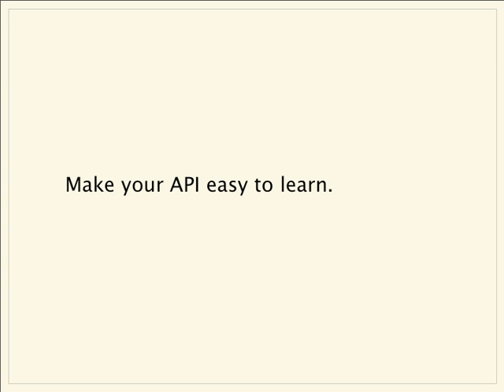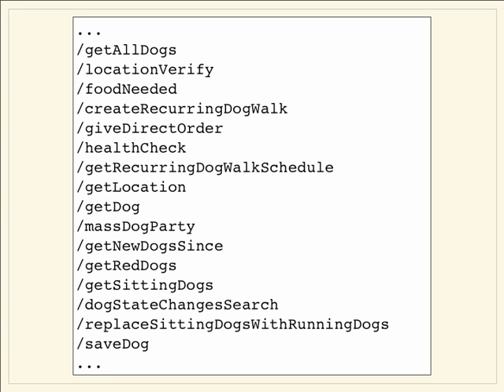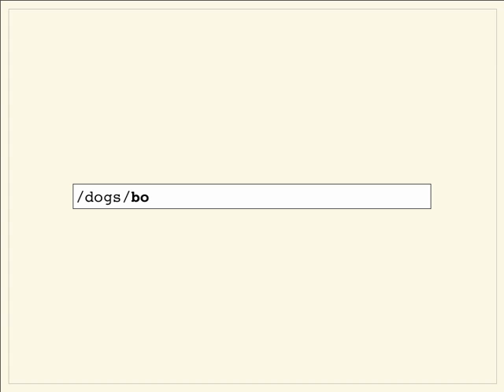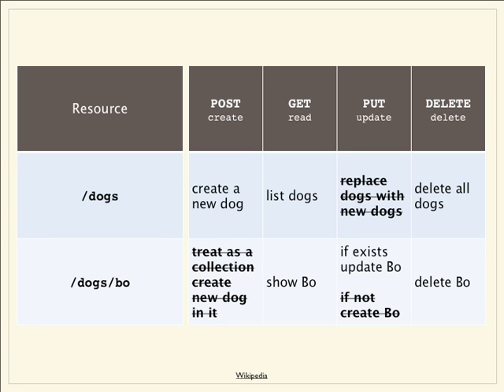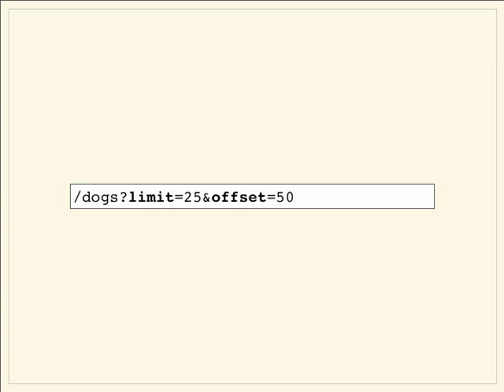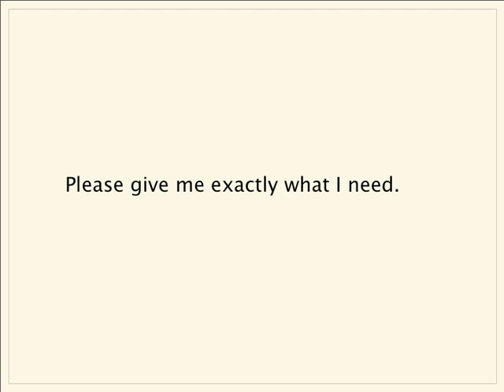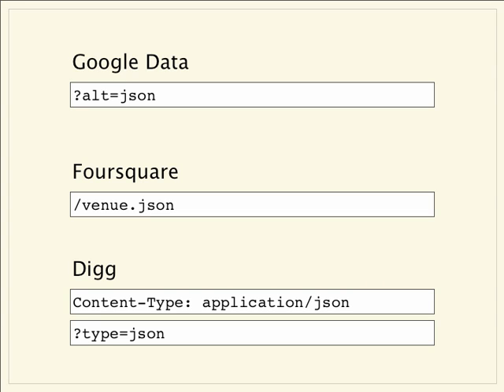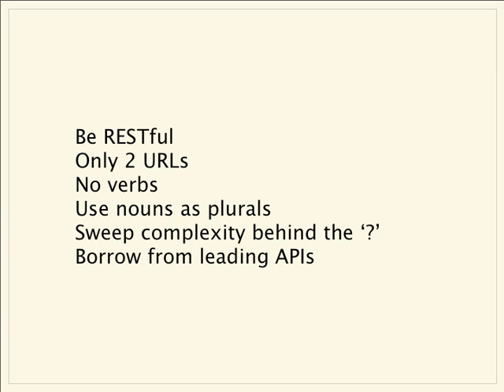Teach a Dog to REST SD